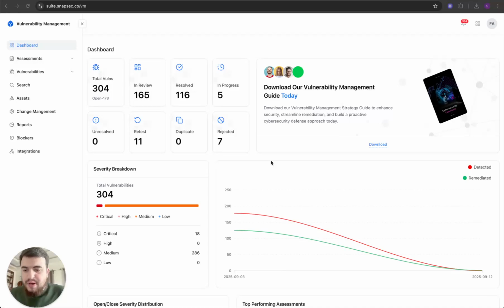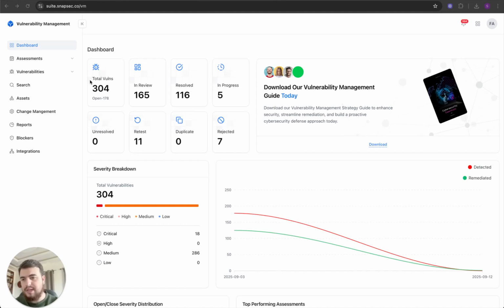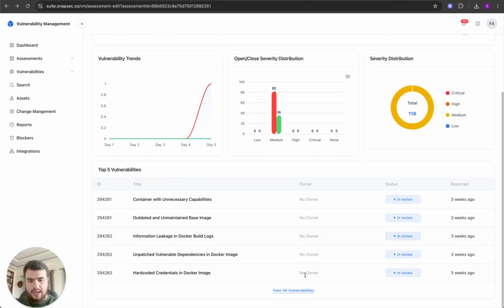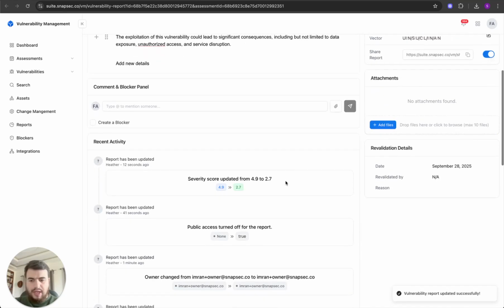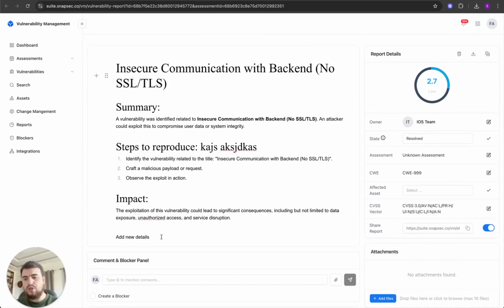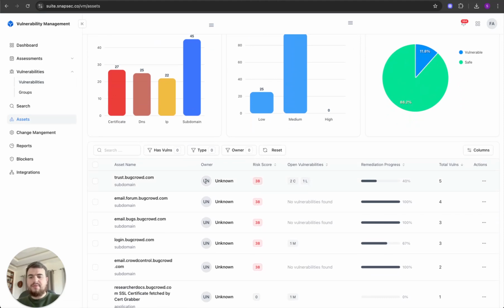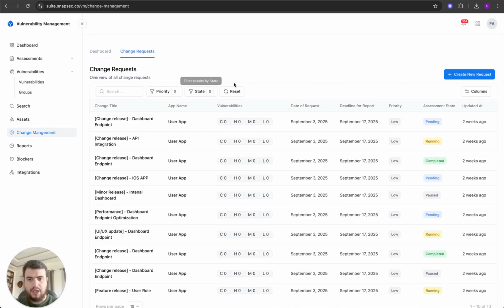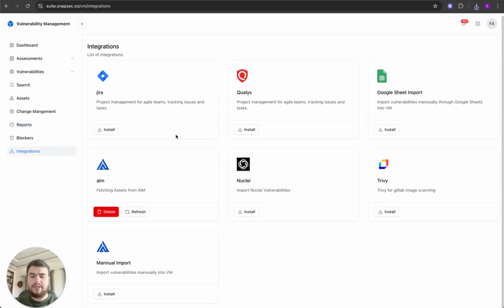Modernising Your Pen Testing Process with Snapsec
In this video, I provided a quick overview of how our Venerability Management Solution can modernize your pen testing process. I discussed the challenges of traditional pen testing methods, particularly the chaos caused by static PDF reports, and how our platform streamlines vulnerability management through assessments and team collaboration. I highlighted features such as real-time tracking, assignment of responsibilities, and integration with tools like JIRA and Slack. I encourage you to explore how this tool can enhance your pen testing efforts and improve overall management.